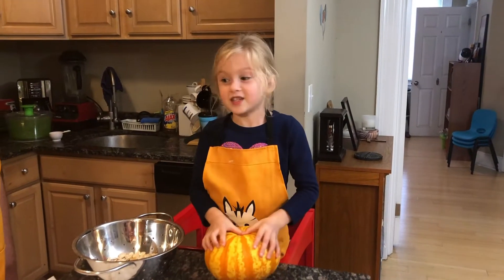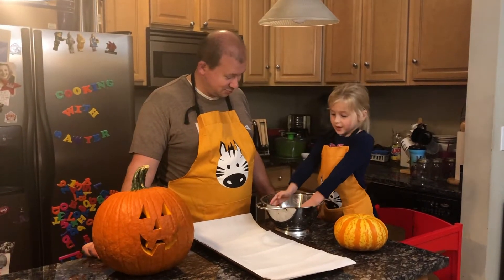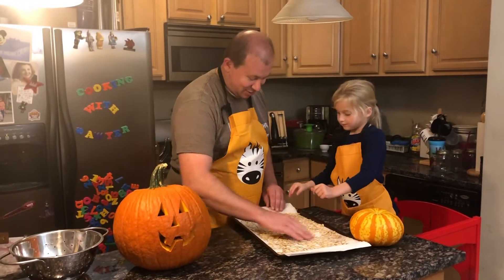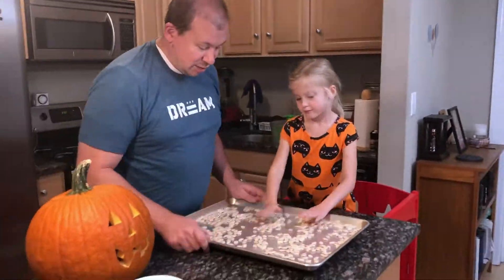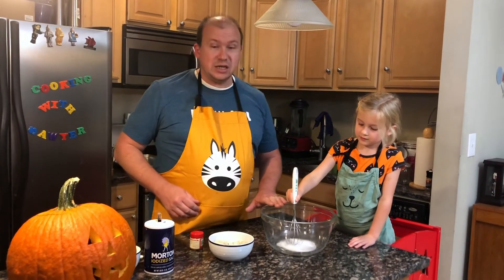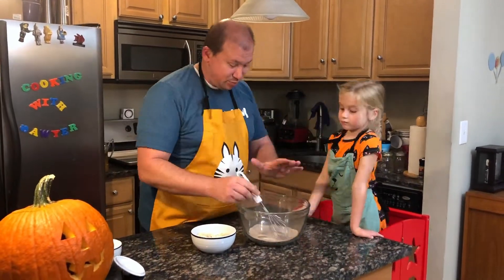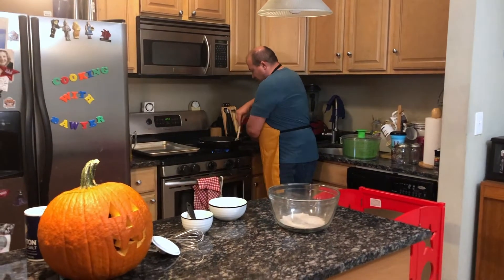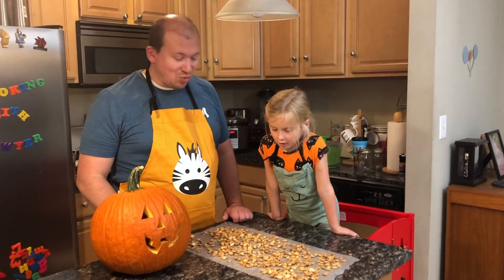Toasted Pumpkin Seeds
In this special Halloween edition of Cooking With Sawyer, Ryan and Sawyer scoop out some pumpkin seeds, spice them, and toast them.

Ingredients
1 cup raw pumpkin seeds, rinsed and dried
6 tablespoons white sugar, divided
¼ teaspoon salt
½ teaspoon pumpkin pie spice
1 tablespoon vegetable oil